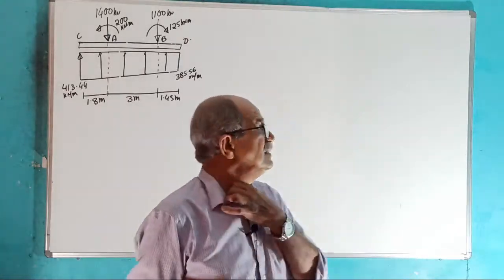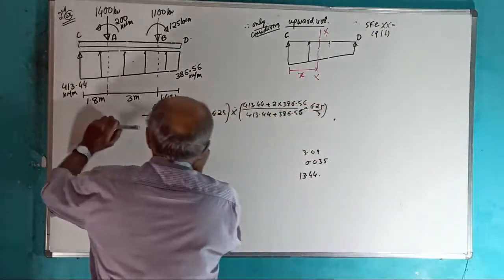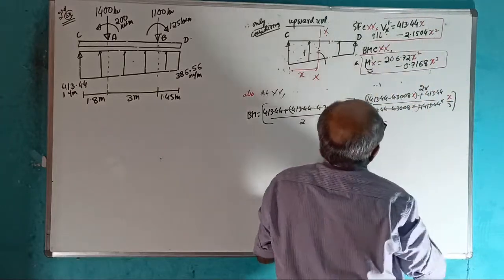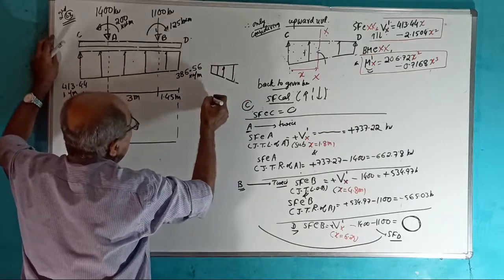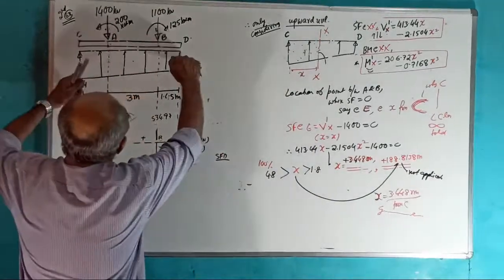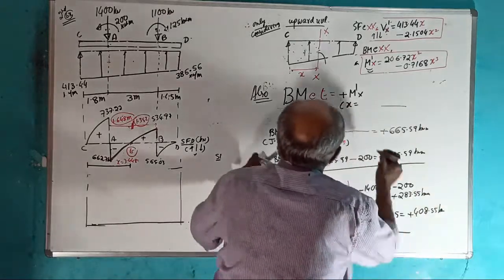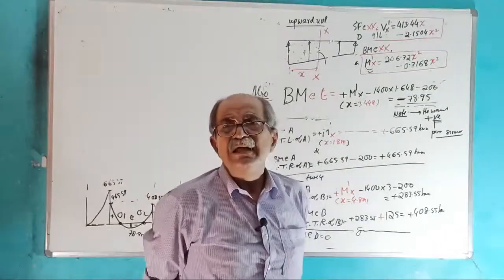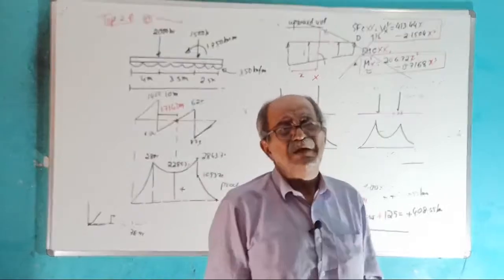SFD&BMD/BSK/Class 120/Example for Combined footing